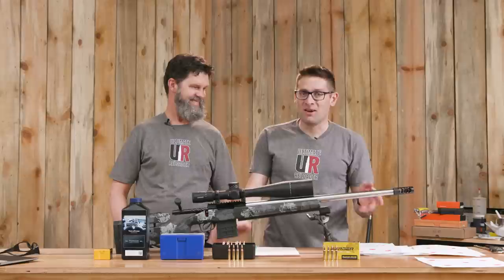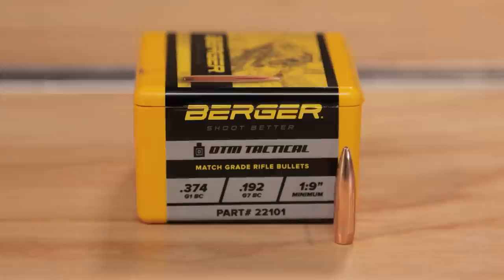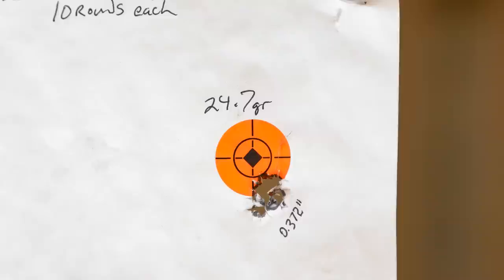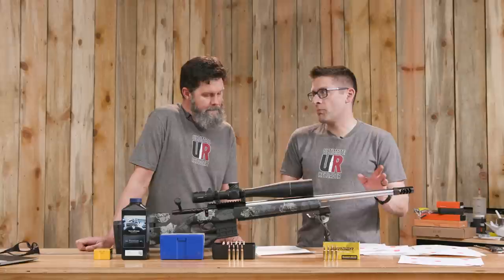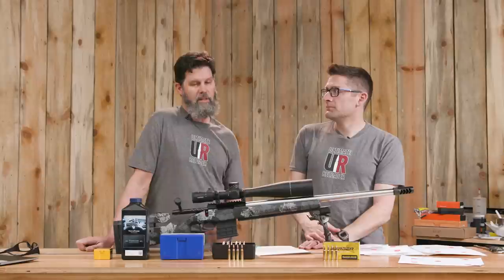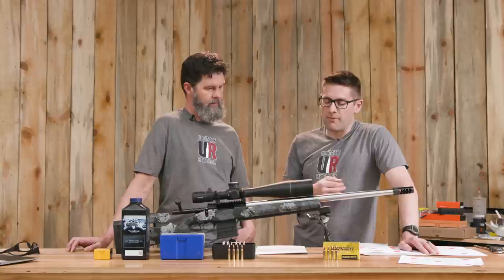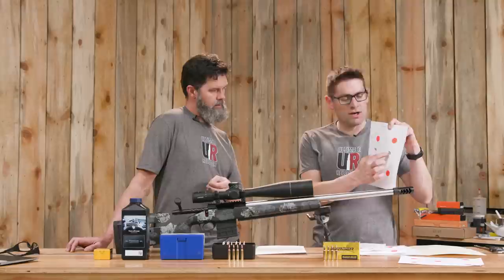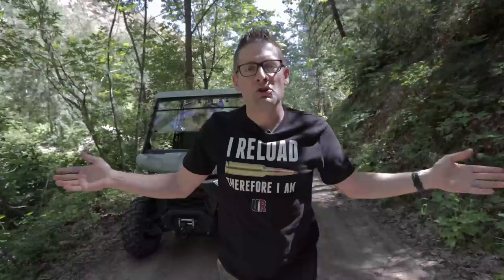Re-creating Berger's AMAZING 77 OTM 223 Load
The 223 trainer build we completed here on Ultimate Reloader is a one hole shooter with the factory loads from Berger: The Berger Match Grade 77gr OTM Tactical loads that is! In this video we'll try and duplicate this load from some reverse-engineering and with some shooting. This will be fun!

Ultimate Reloader LLC / gavintoobe Material Connection Notice:

The following Ultimate Reloader partners are featured in this video:
- Berger Bullets
- Vihtavuori powder
- Lapua